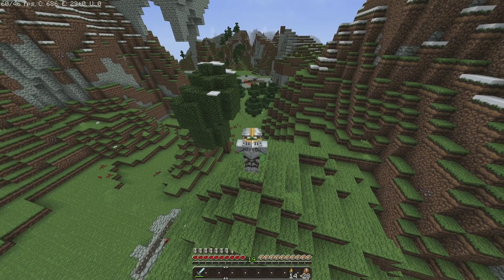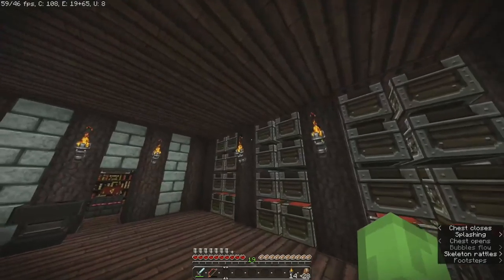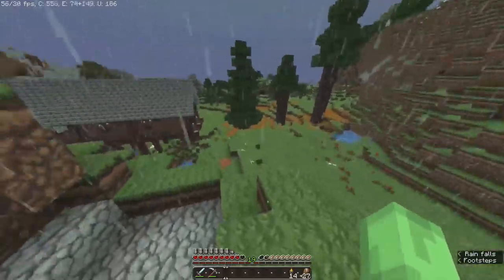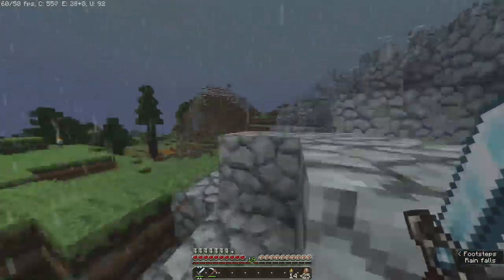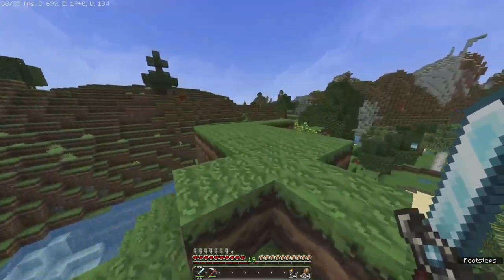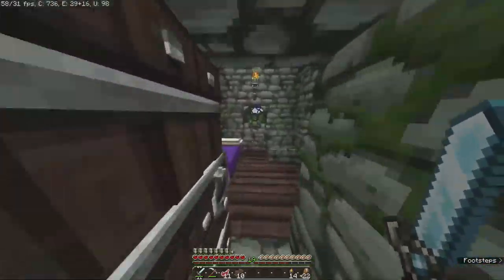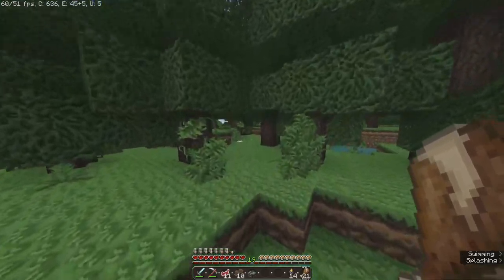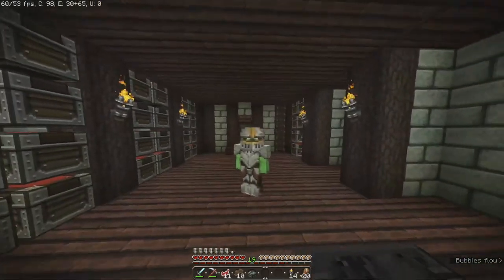Let’s Play Minecraft Ep 20 - The Mob Spawner/ Updates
If you guys want to help all donation will go to new Stream and Video Equipment

Friends
Cody-
Dylan-N\A
Octavio-N/A

Song Writers
Talksik1-